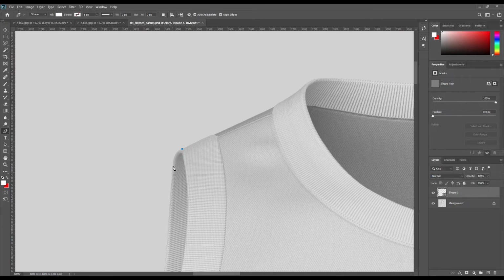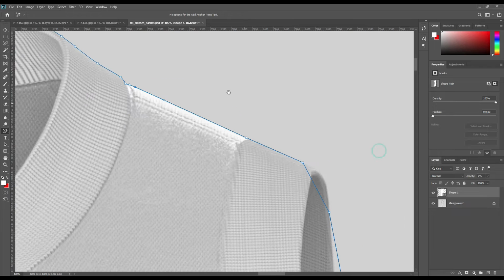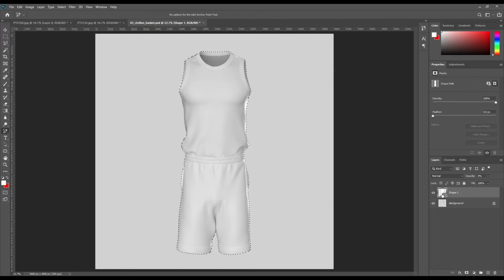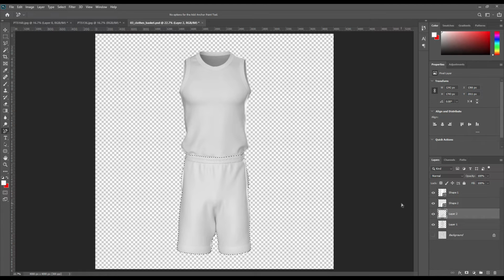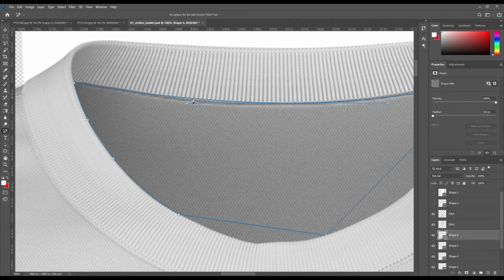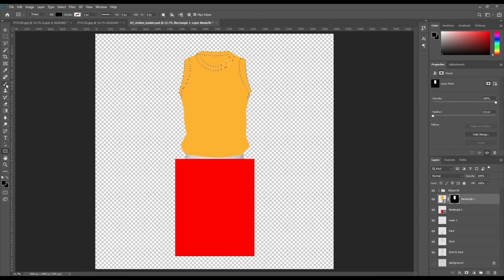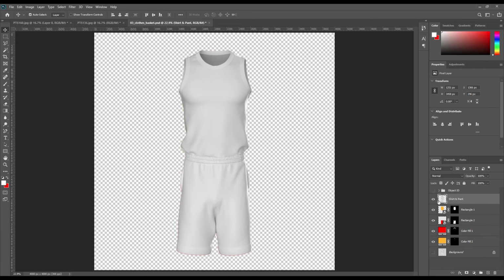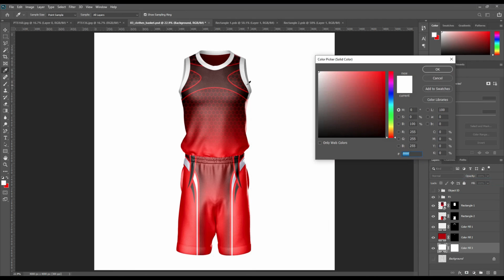How to create a jersey mockup | Photoshop Mockup Tutorial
Good news for the cloth mockup prospectors. Today we have included a free jersey mockup for you. This mockup totally free to use. Created with smart object. Let us know which mockup you are searching for.